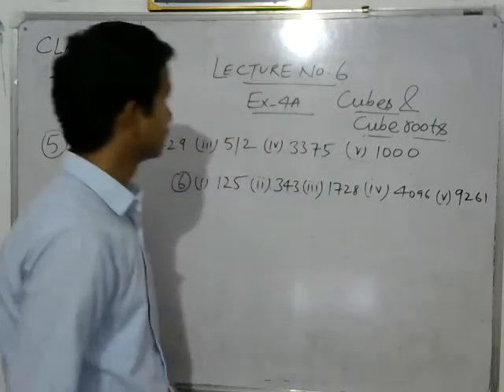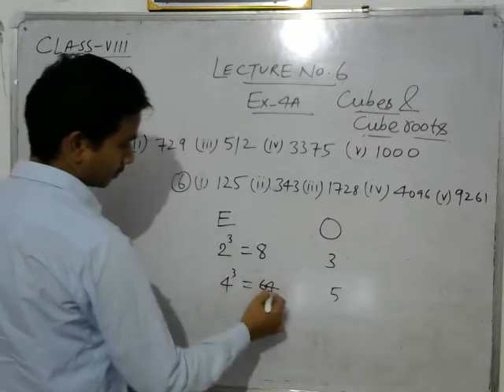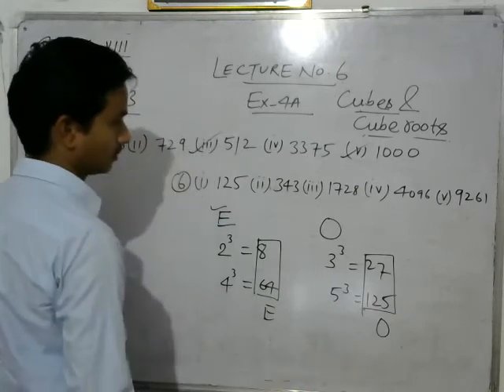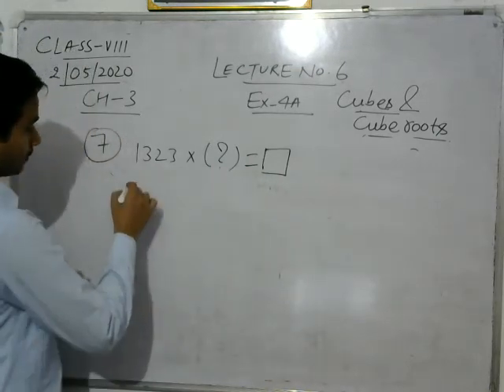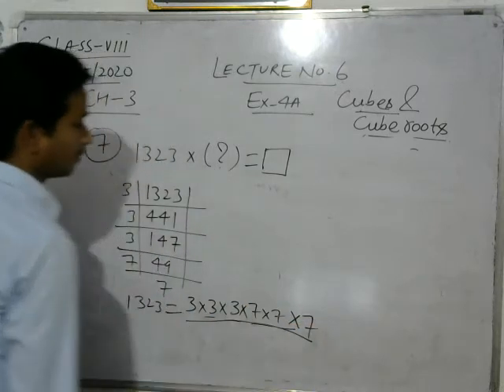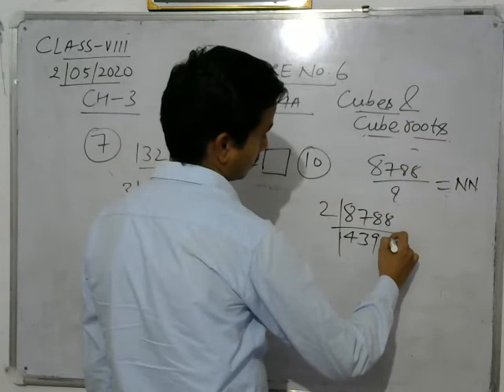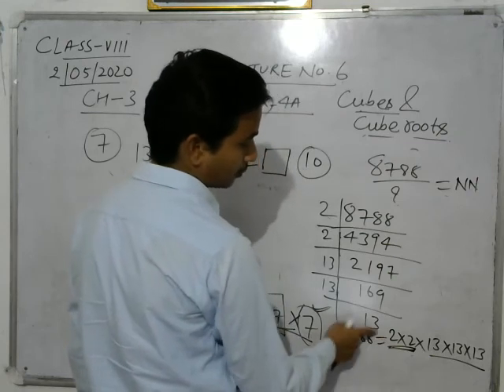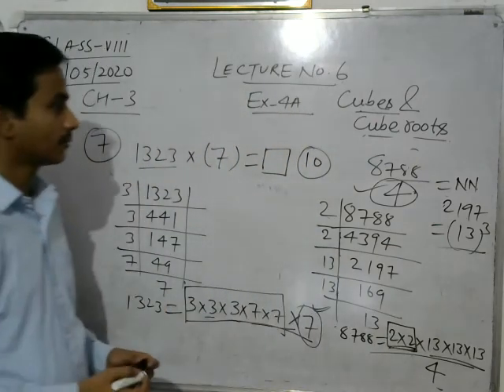CLASS VIII CH-4 CUBE AND CUBE ROOT EX-4A LECTURE NO-6 from R.S Agarwal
Some important problems of ex- 4a is explained